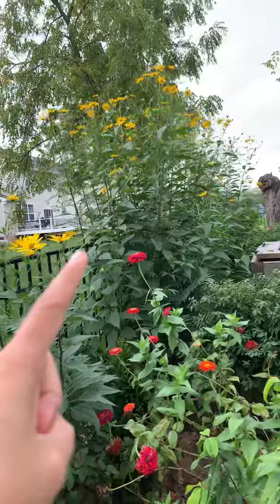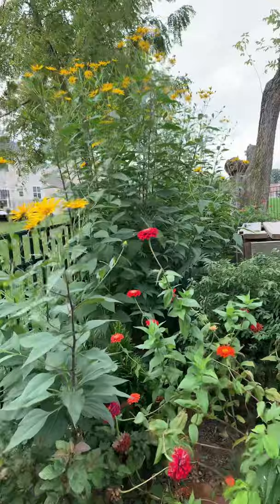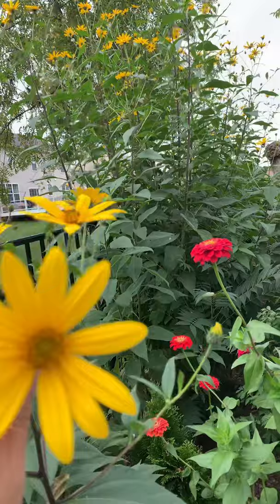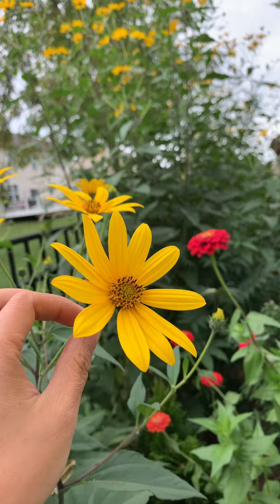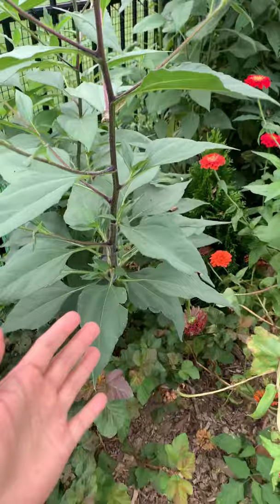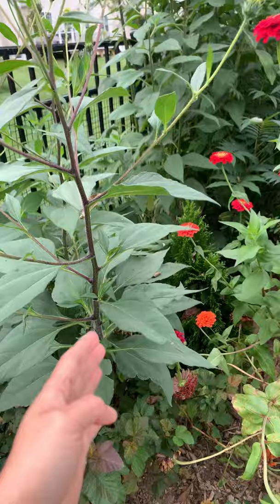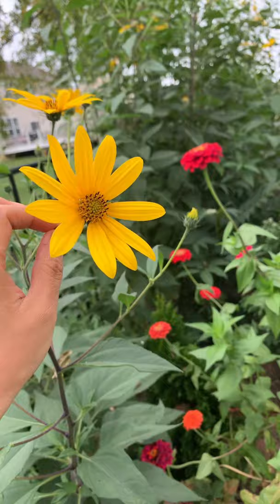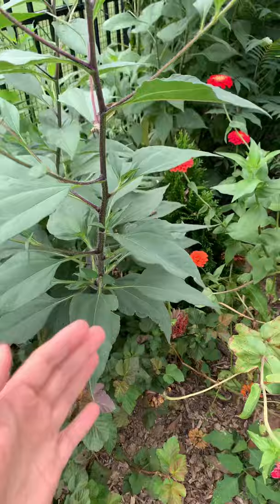Sunchoke flower, edible roots, extremely hardy